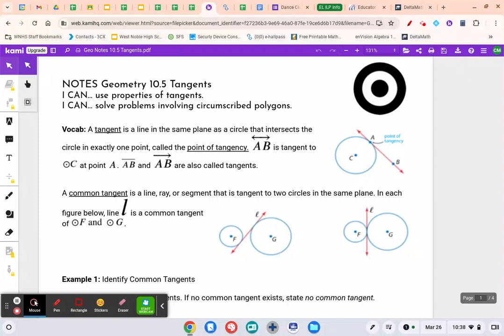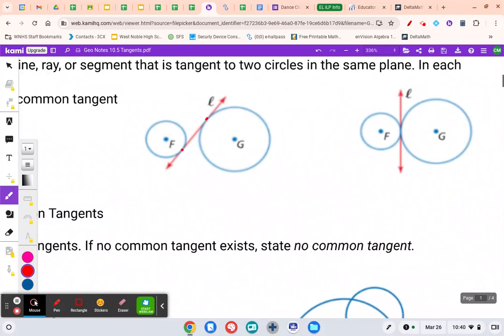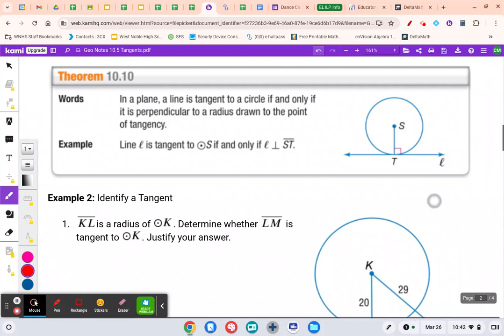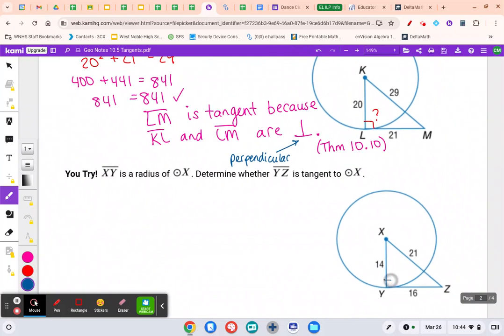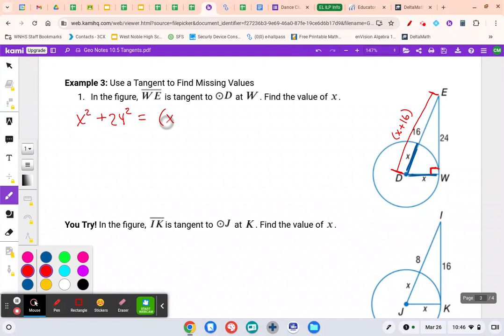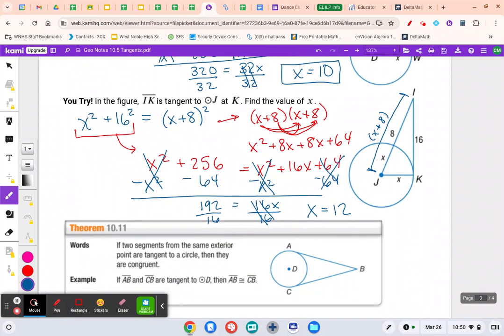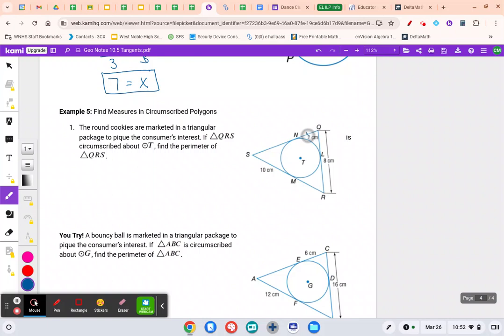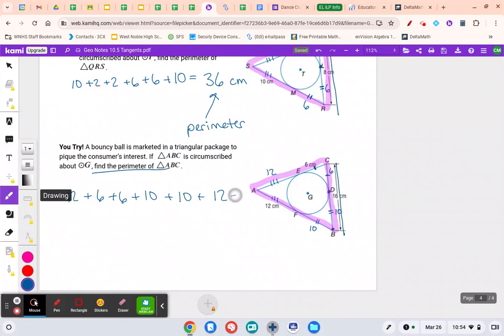Geometry 10.5 Tangents